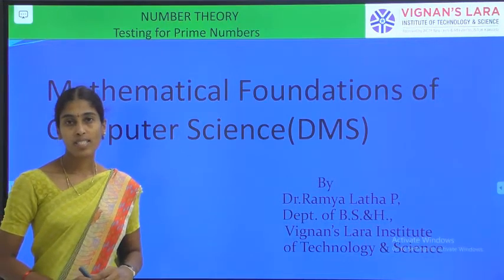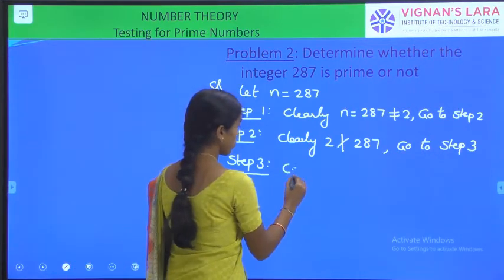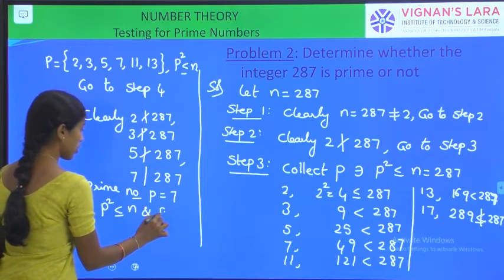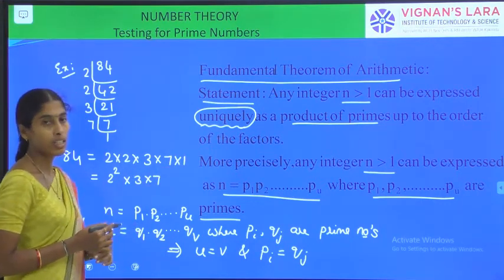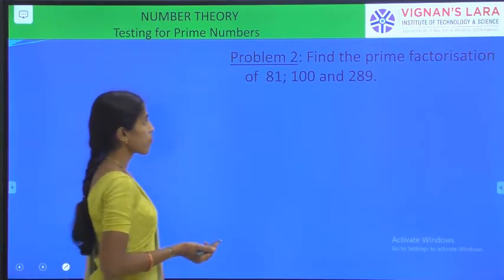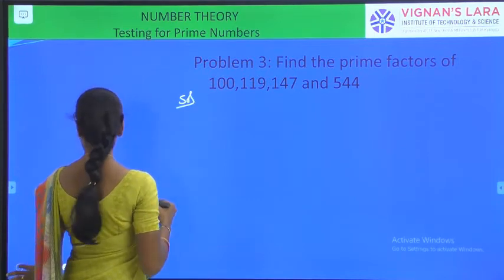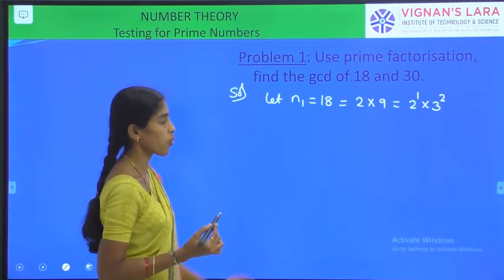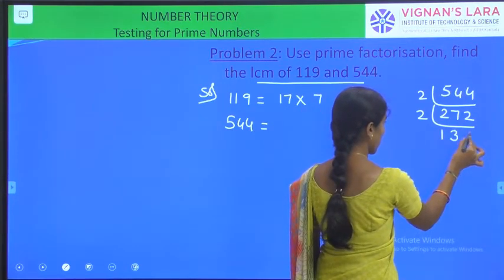Number Theory 5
Testing for Prime Numbers